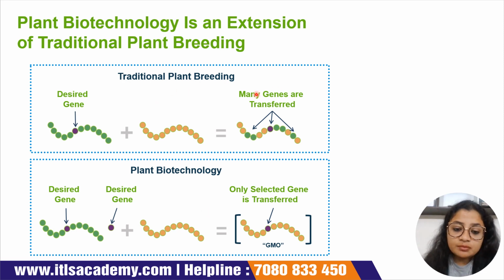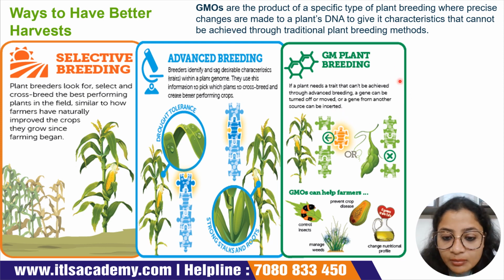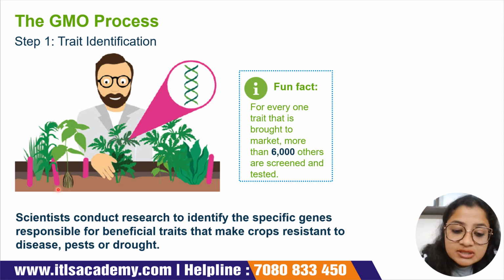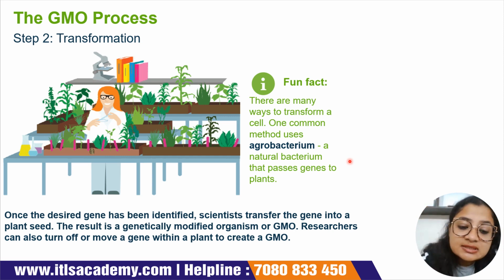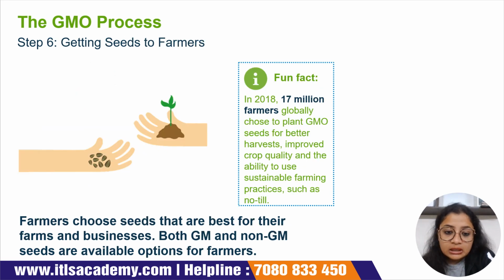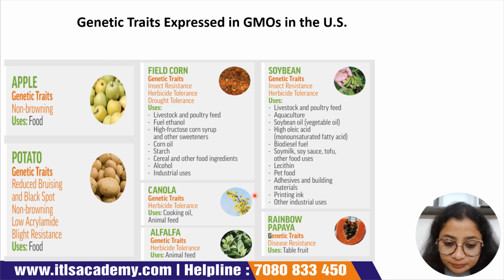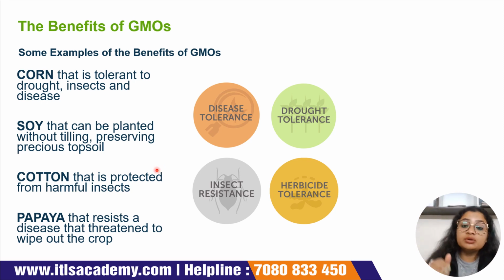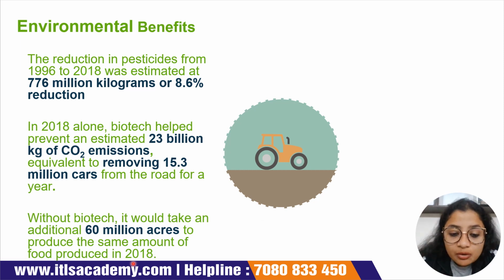LECTURE 15: GENETIC ENGINEERING OF PLANTS-II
MEDICAL BIOTECHNOLOGY
Six Months Advanced Diploma [Online]